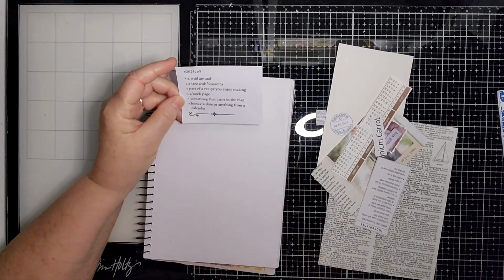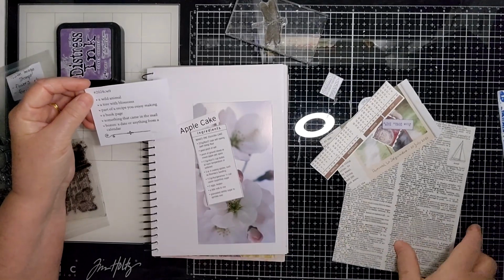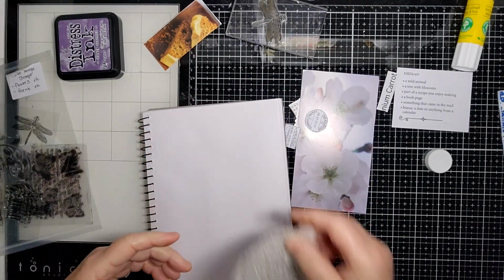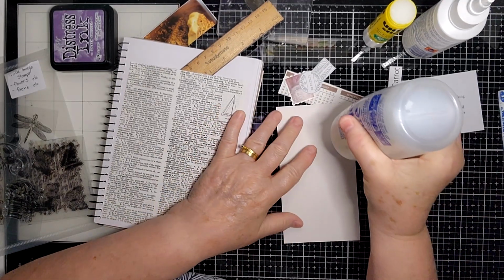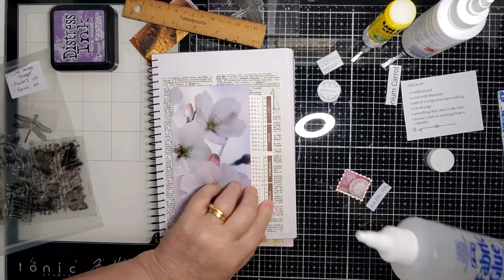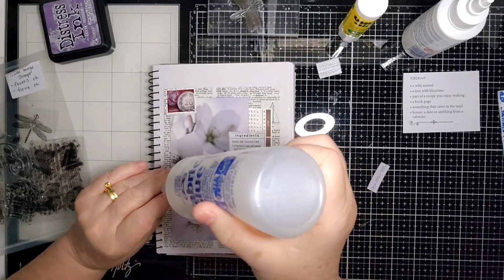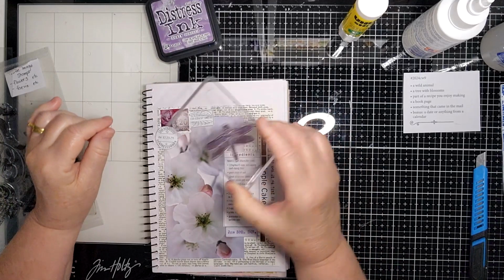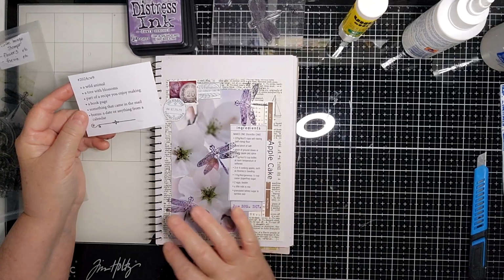2024cw9 - Margarete Miller Collage Challenge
I researched a few things for this challenge and WHO knew that Dragonflies etc. were wild animals.  I love the collage and learnt something new.
Margarete Miller's Etsy - mellowmiller